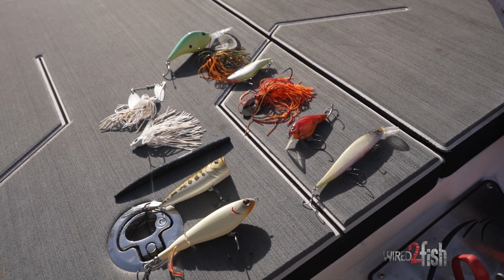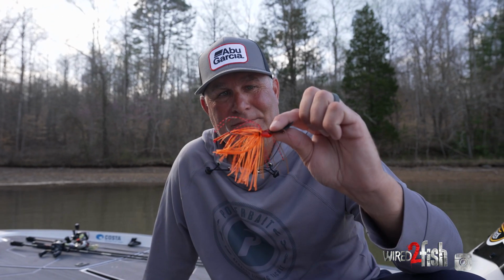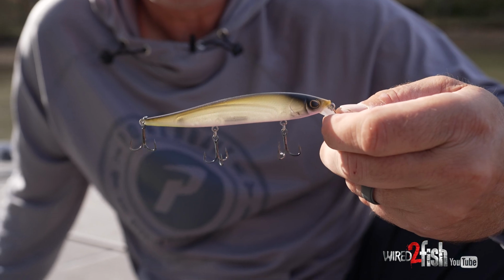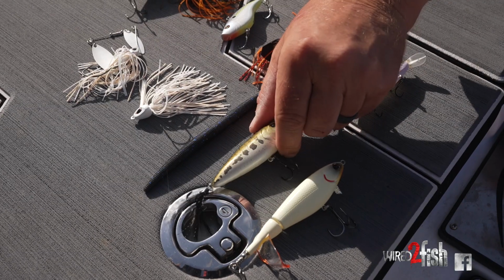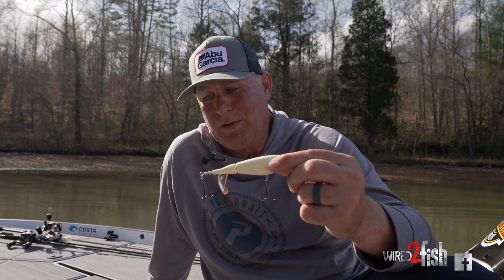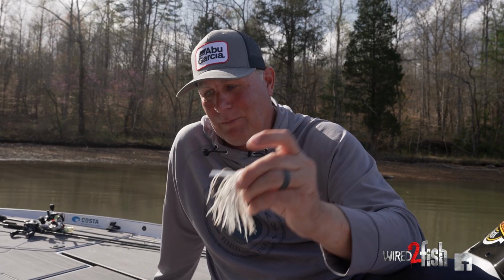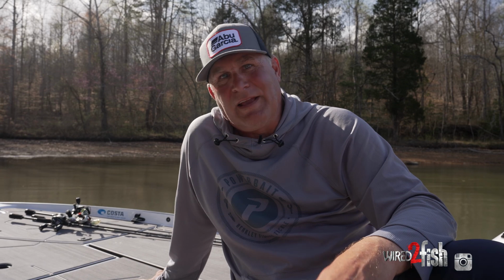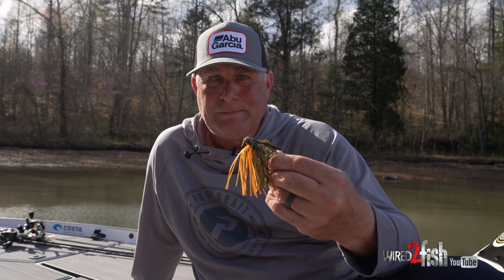Top Tennessee River Bass Baits for Every Season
Brandon Coulter breaks down his favorite Tennessee River baits for every season in this comprehensive guide! Join Brandon as he shares his personal favorites that have proven successful in tournaments and recreational fishing alike. From the prespawn to fall, he covers the lures that have helped him catch fish consistently on the Tennessee River.

🎣 What's Inside:

00:00 - Introduction
00:38 - Pre-Spawn Baits
02:22 - Post-Spawn Baits & Shad Spawn Tactics
04:56 - Summer Ledge Fishing Essentials
06:32 - Fall Baits & How to Cycle Back Through Your Arsenal

In this video, Coulter discusses baits such as the lipless crankbaits, bladed jigs, flat-side crankbaits, jerkbaits, poppers, wacky rigs, prop baits, swim jigs, spinnerbaits, deep crankbaits, and football head jigs. Learn when and where to use these baits to maximize your chances of catching fish on the Tennessee River.

Whether you're a seasoned angler or new to fishing, this video will provide valuable insights to help you level up your game on the Tennessee River.